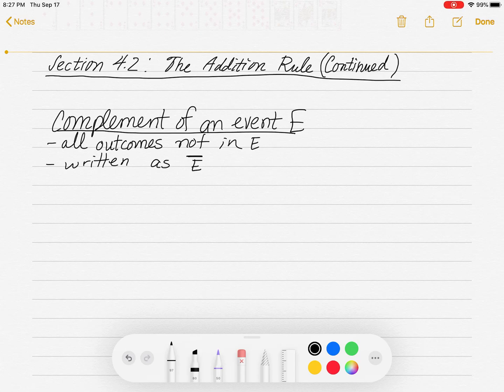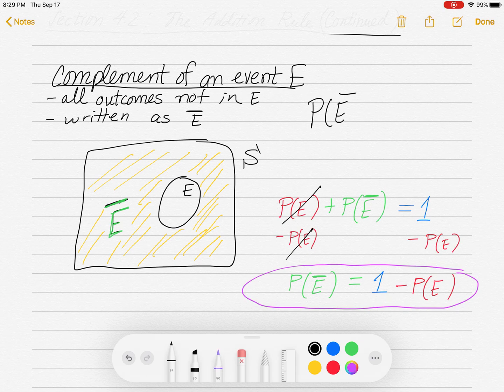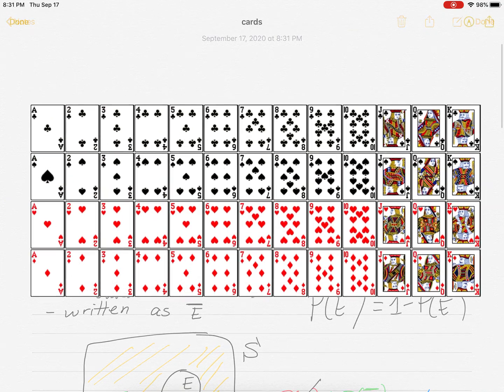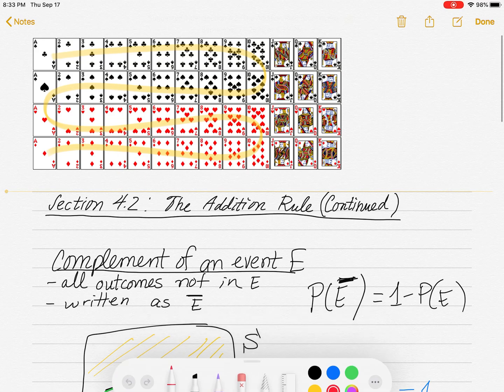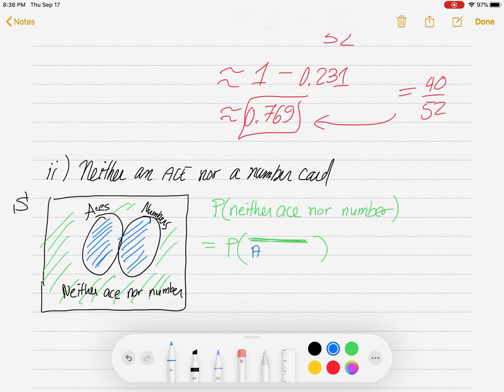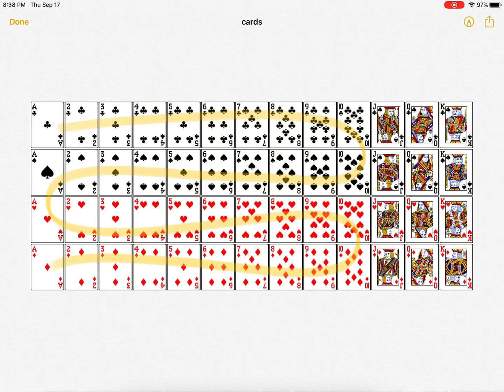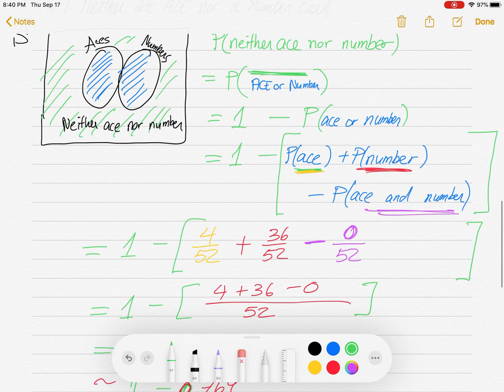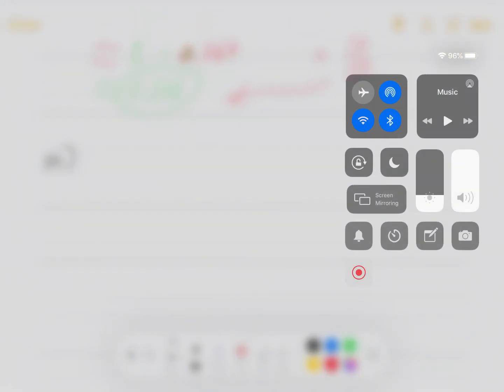4 2, The Addition Rule, part 3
The Complement Rule for Probability and calculating probabilities.